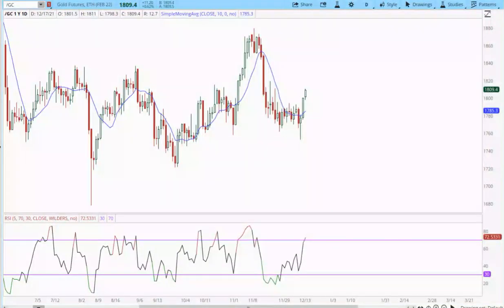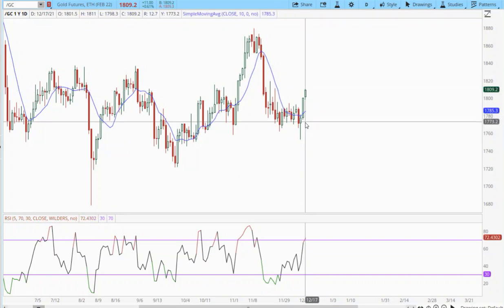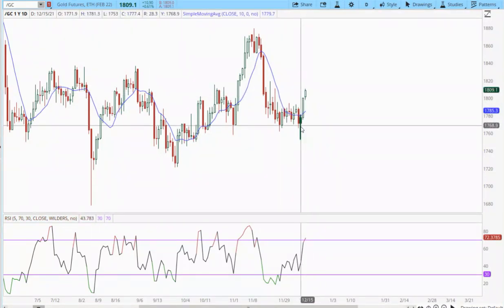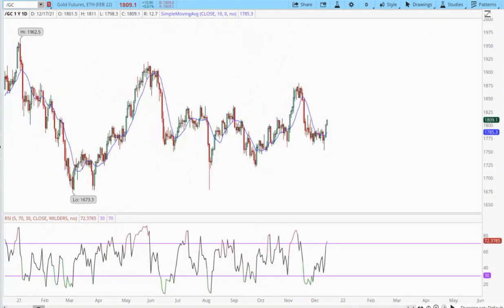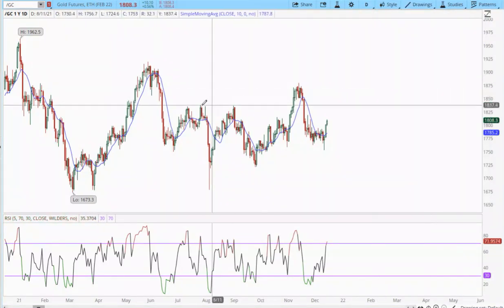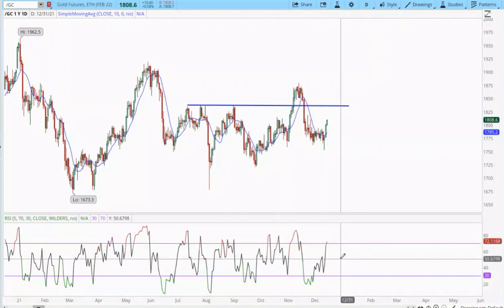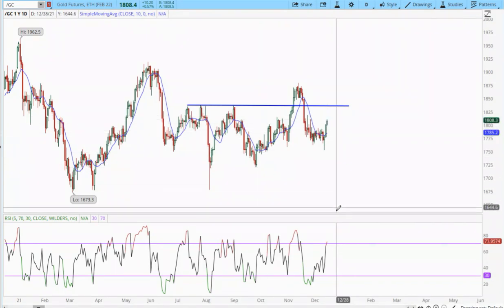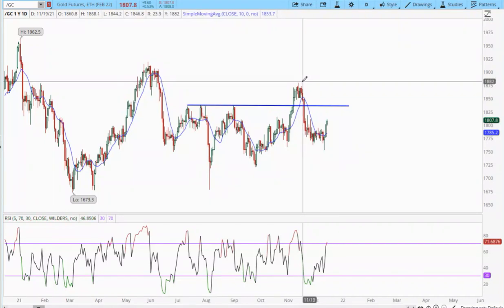Gold update The bounce has begun